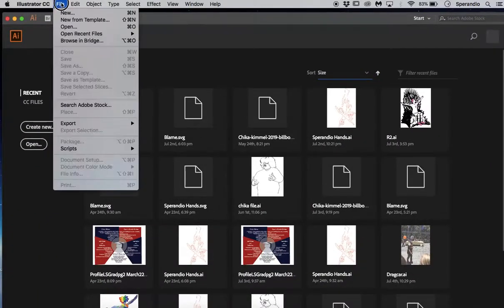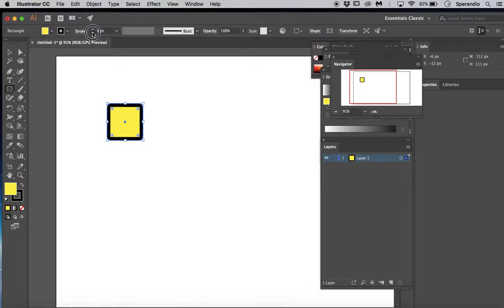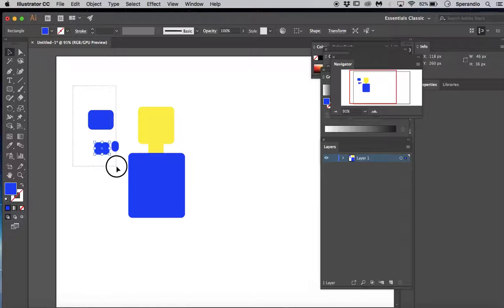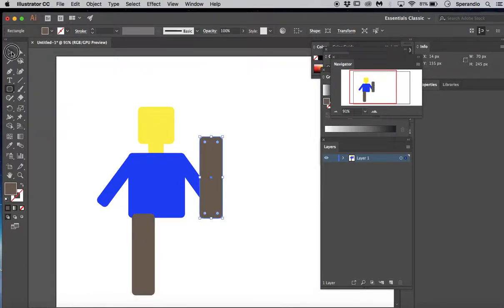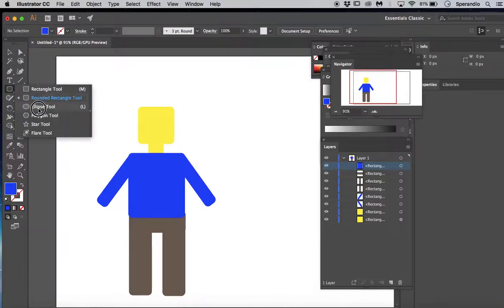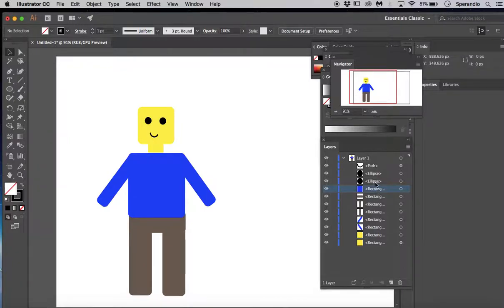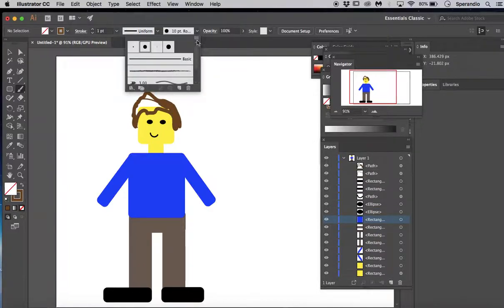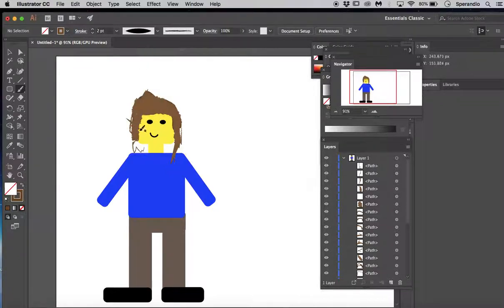blocky character tutorial day 1